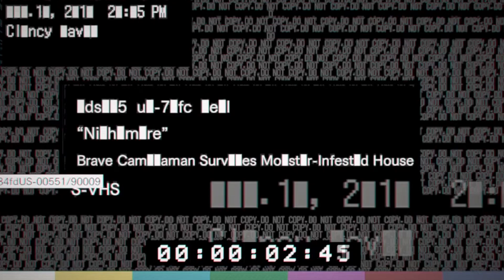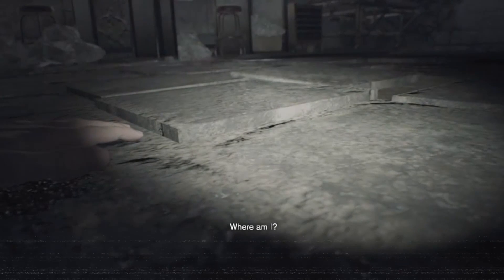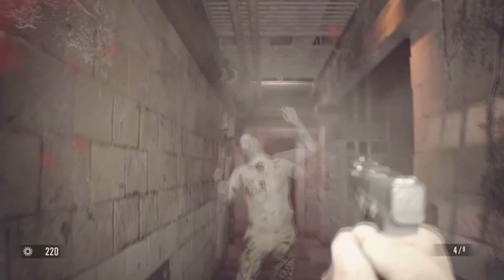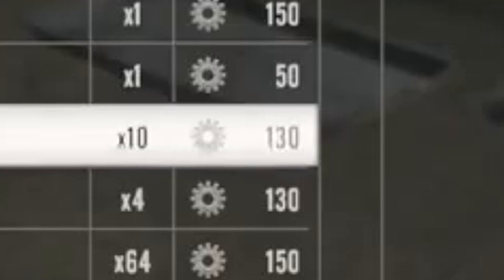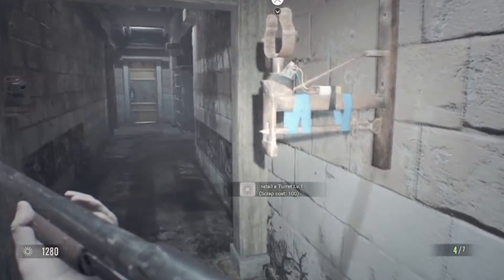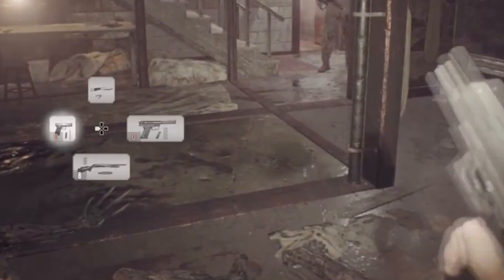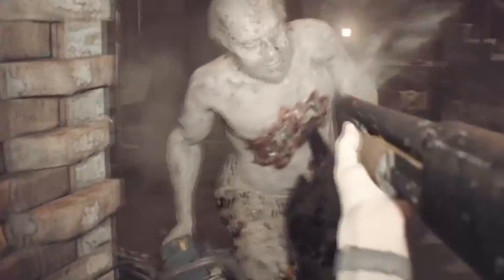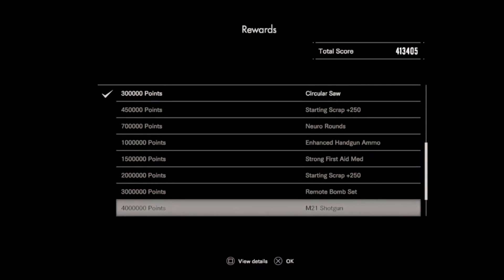RESIDENT EVIL 7 - Nightmare Guide/Walkthrough - Starting Steps. [Tutorial]